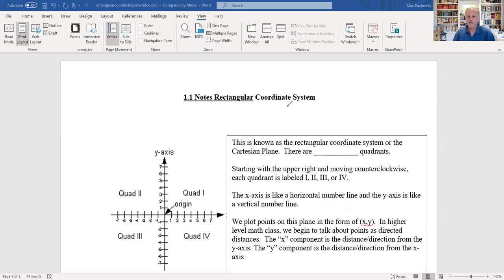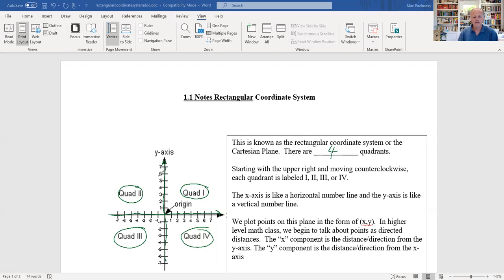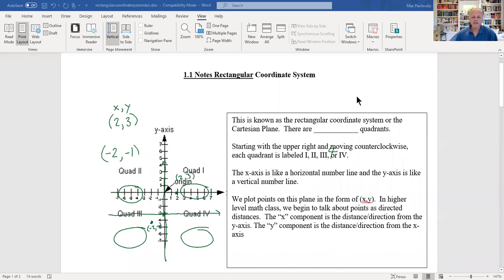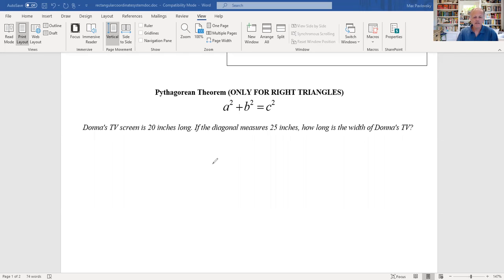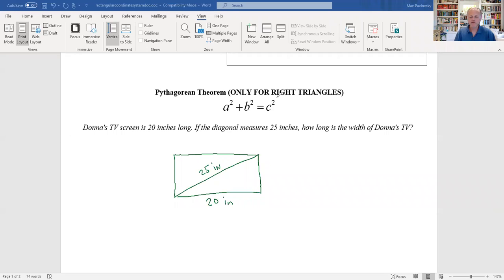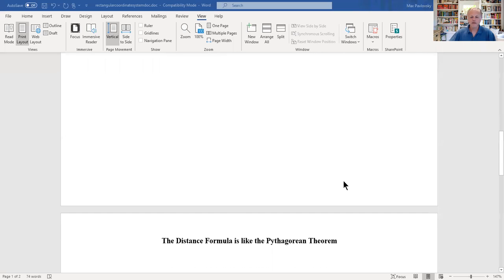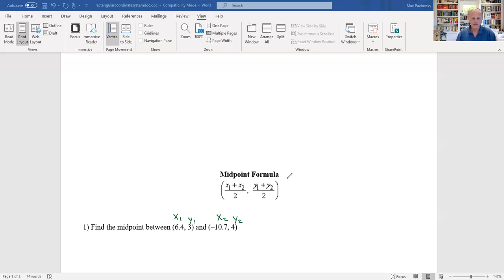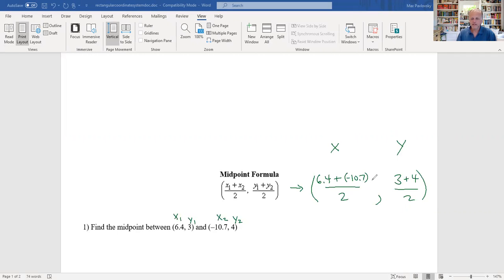First Day in Precalculus Class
A few quick review topics to get you started in Precalculus class